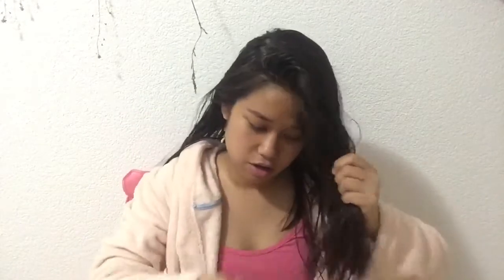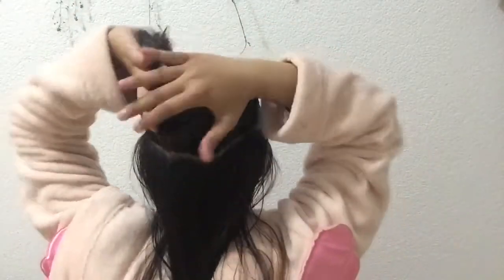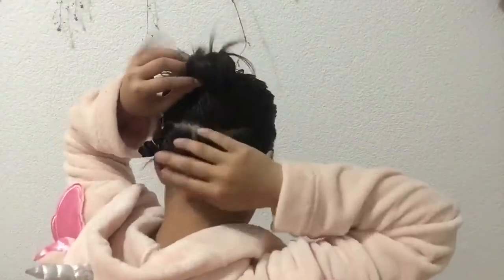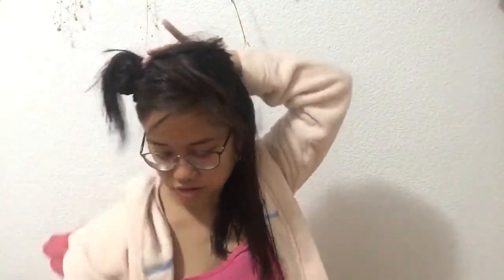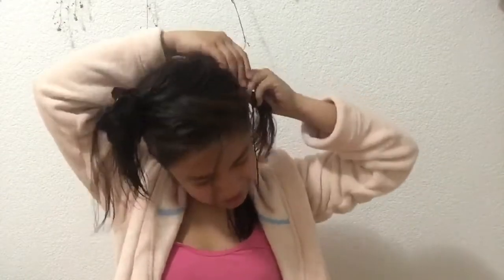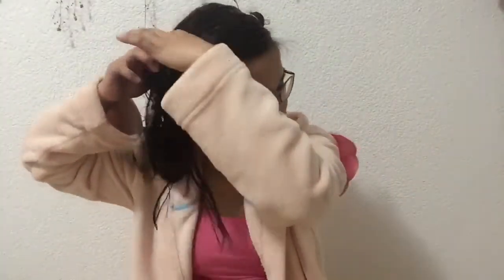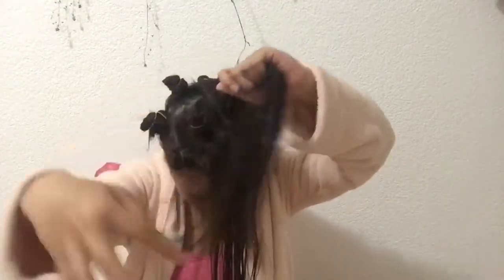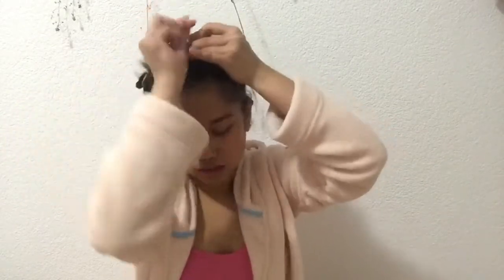Heatless curls || Switzerland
FOR MORE UPDATES:
Snapchat: aaayyyeeennn_13 (3x each letters & I dont use it anymore)

HOPE YOU GUYS ENJOYED WATCHING MY VIDEO!!♥️